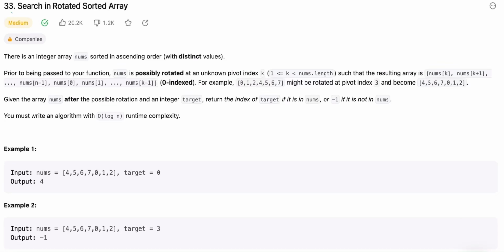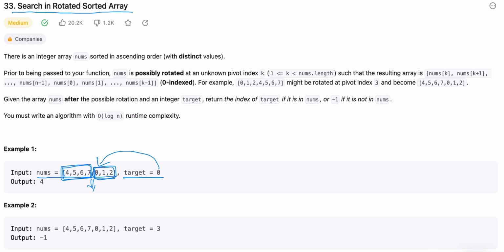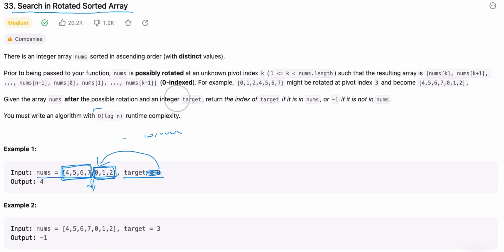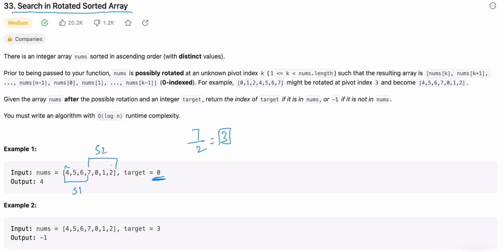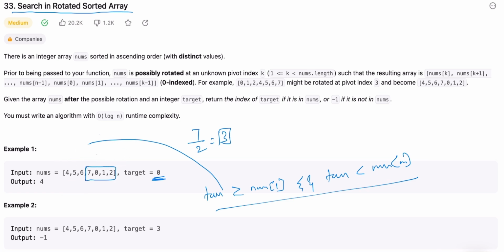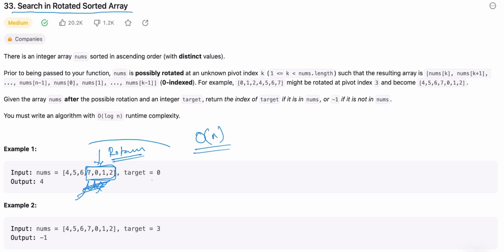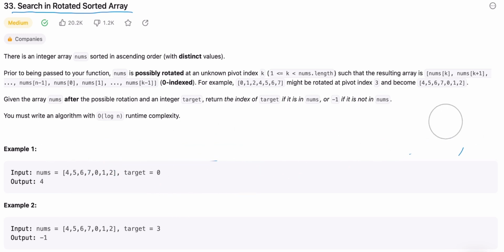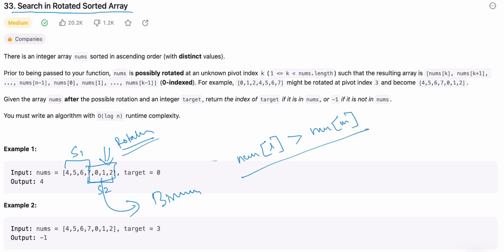33. Search in Rotated Sorted Array